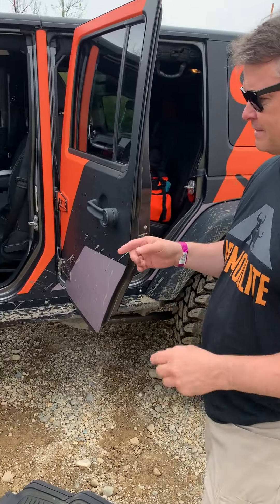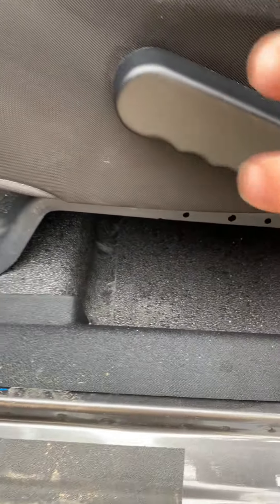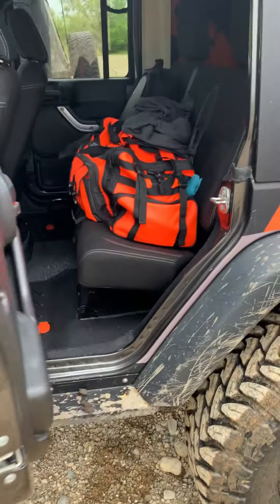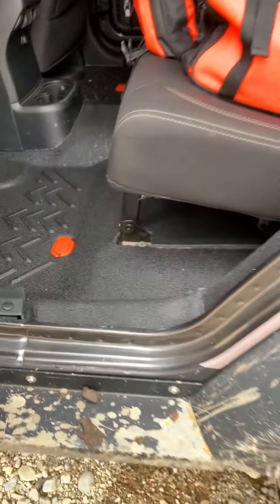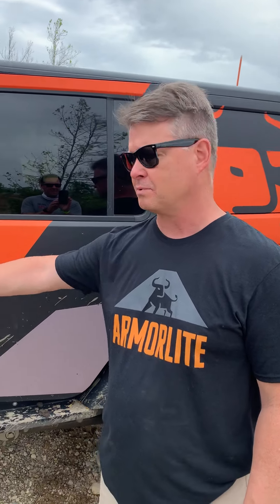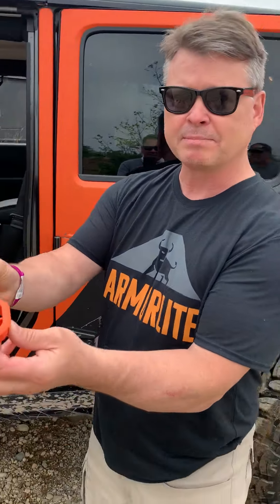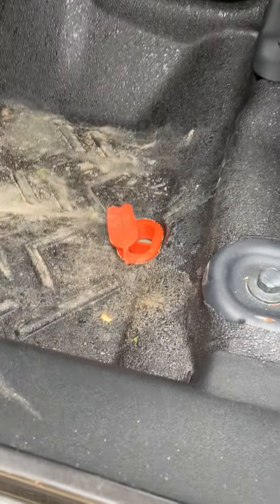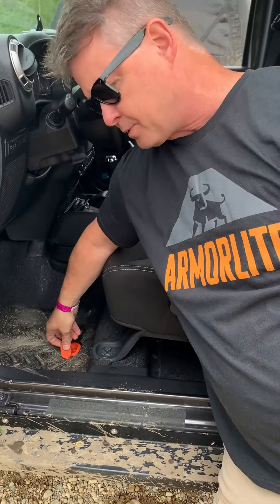Armorlite Flooring System Overview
Quick overview of Armorlite Jeep flooring replacement system.